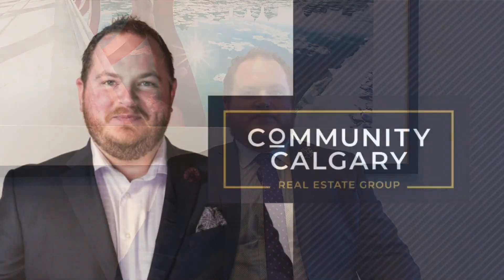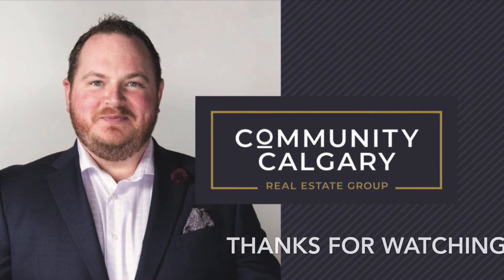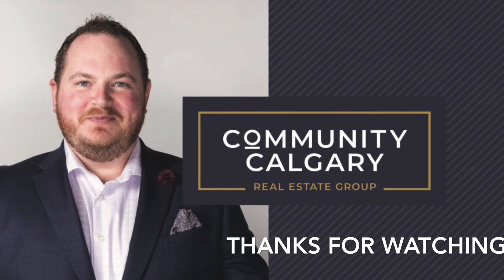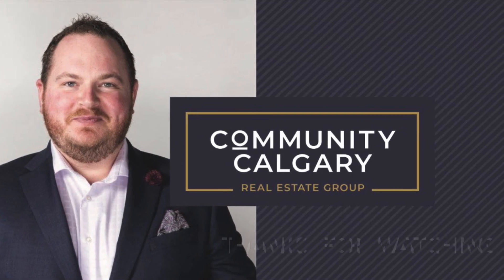Buying, Selling and Owning a Calgary Condo - Board of Directors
Looking to buy a Calgary Condo? Do you currently own a Condo and want to know more? These videos explore the complexities of condominium ownership from Unit Factors to Special Assessments and everything in between.

In this video we explore the role of the Board of Directors of the corporation.

The "shareholders", or owners, within the corporation are required to elect a Board of Directors to run the affairs of the corporation.

Boards are elected at the Annual General Meeting (AGM) of the corporation. Once elected the board has five primary duties  (1) manage, (2) repair and maintain, (3) insure, (4) keep records and (5) enforce the bylaws of the corporation.

The corporation may choose to engage the services of a condominium management company in order to carry out some or all of the duties of the board. As this management company will change a fee, the month condo fees of that corporation will increase respectively.